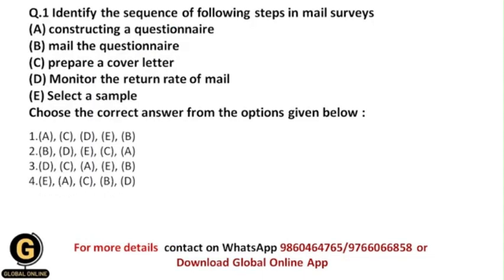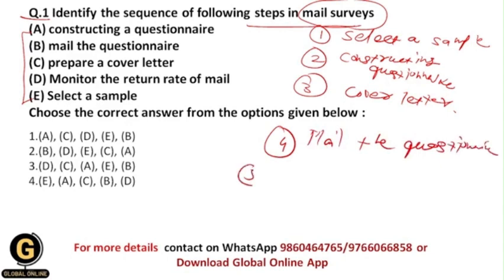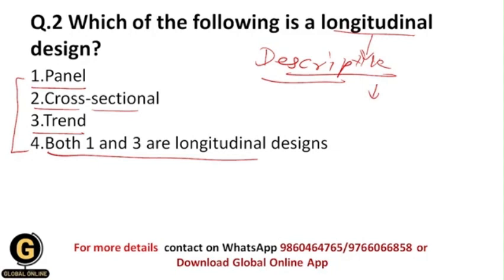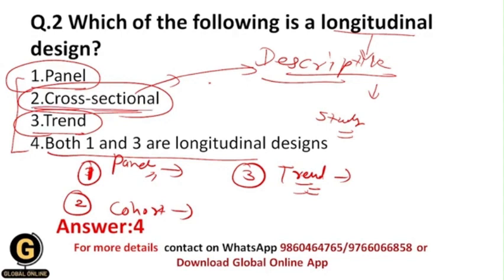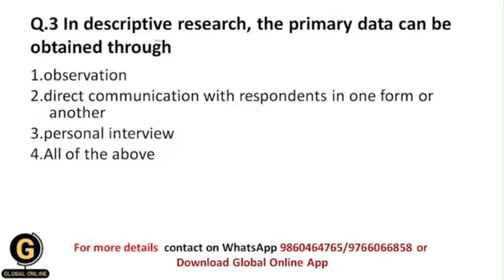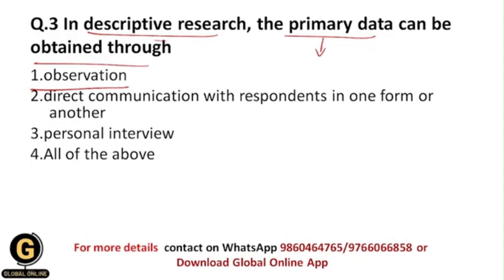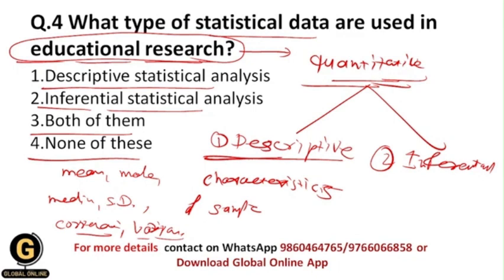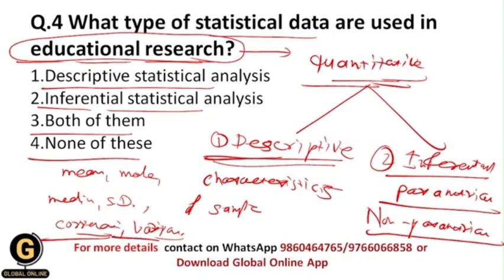KSOU PhD CET 2023 Research Methodology MCQs|Descriptive and Exploratory Research MCQs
I have discussed descriptive and exploratory research in this session by using MCQs.
Hello Aspirants,
Karnataka State Open University PhD Common Entrance Test 2023 notification is out. Last date of online application form submission is 30th June 2023.
 PhD Common Entrance Test 2023 will be on 23rd July 2023.
Maximum marks for entrance test:100.
Nature of questions: Multiple choice questions.
Number of questions: 100 questions, each carrying 1 mark. 50% of the questions shall be from research methodology and 50% from the concerned subjects.
Duration of entrance test: 120 minutes.
50% marks in CET is required to qualify the entrance test.
To boost your preparation we have complete  course for Research Methodology. The course will have
1. Full Syllabus Notes,
2. Full syllabus Test Series
3. 1500+ MCQ Set with answers
4. Full Syllabus Video Lectures
Step 03 : Search your course in store section of the app and enroll by paying Fee
To boost your preparation, we have study material for paper 2. The study material will have
1. Full syllabus notes
2. Most expected MCQs
3. PYQs
To avail the study material contact 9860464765/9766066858(WhatsApp only)

           1.UGC NET ECONOMICS
           2.UGC NET COMMERCE
⏩ KSET
⏩ APSET
⏩ MHSET Chemistry
⏩ MHSET Economics
⏩ MHSET Commerce
⏩ MHSET Management
⏩ TNSET Paper 1
⏩ TNSET Chemistry
⏩ TNSET Economics
⏩ TNSET Commerce
⏩ TNSET Management